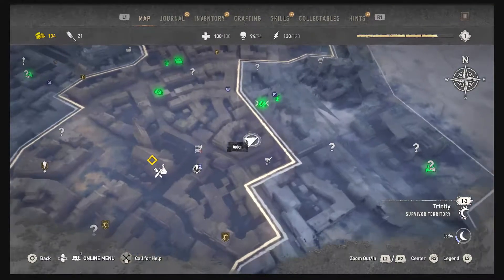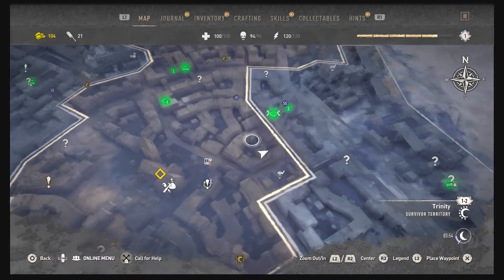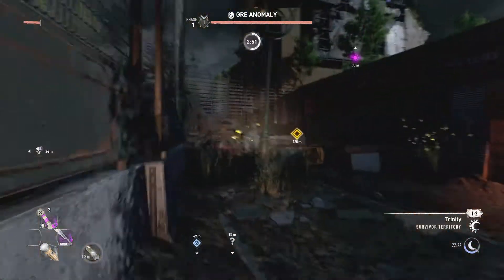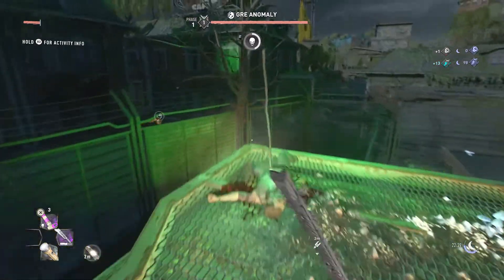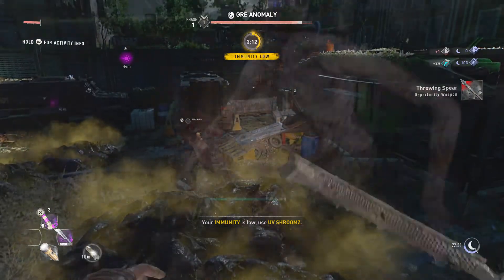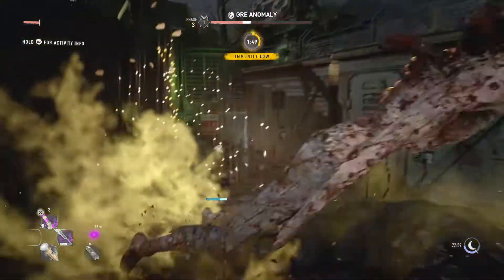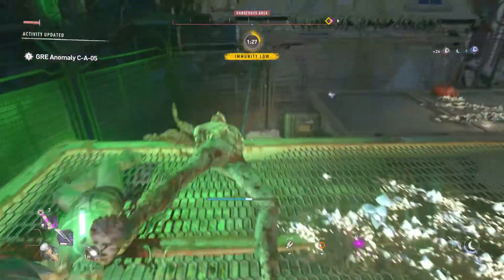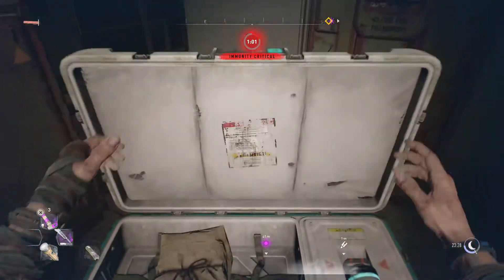Dying Light 2 Defeat Your First GRE Anomaly Trophy Guide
Clearest guide on how to get the IT WASN'T THAT HARD, WAS IT trophy guide to defeat your first GRE Anomaly